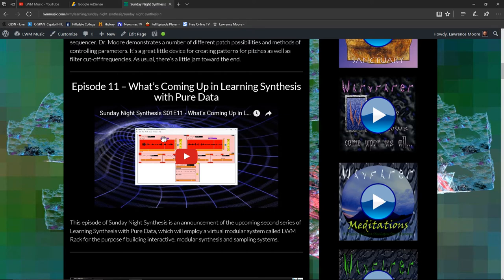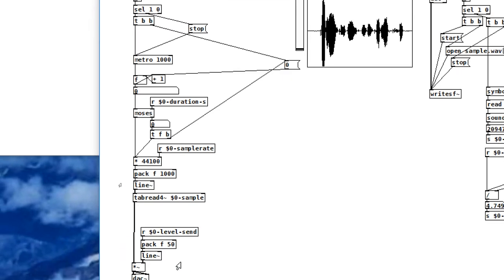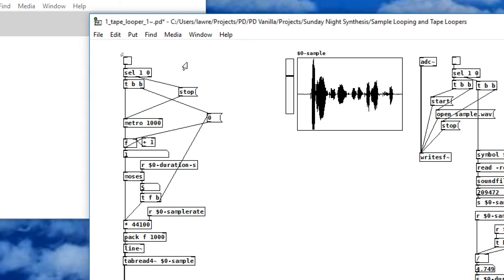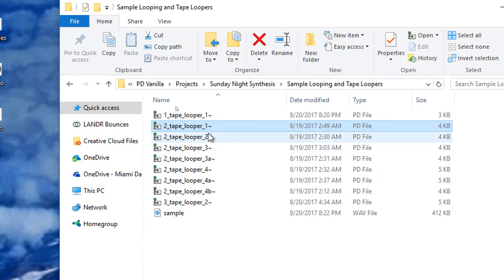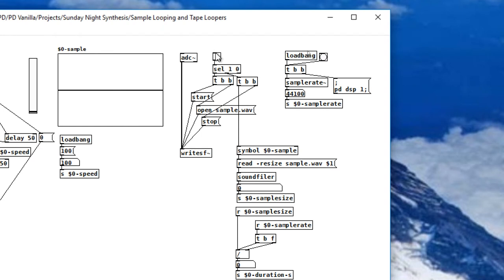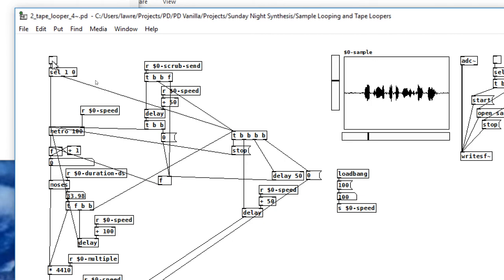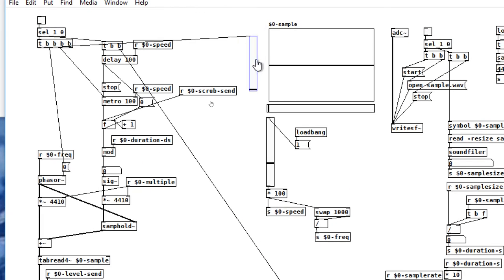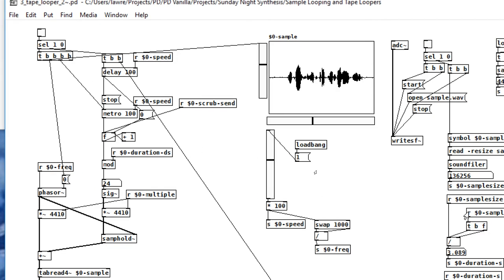Sunday Night Synthesis S03E01 - Sample Looping & Virtual Tape Loopers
Description

This week's episode was requested by a viewer  who expressed an interest in the Tape looper example that was used in Series 01 Episode 11 previewing the upcoming LWM Rack releases. This Pure Data patch was a tape Looper that was made for the early version of LWM Rack and was never released. There were some functions and features that Dr. Moore was never quite satisfied with. For this episode, he is now releasing some sample patches of various approaches to looping samples and creating virtual tape loopers in PD. The experimentation that Dr. Moore explored culminates in what he initially wanted in this tape looper module. With the release of LWM Rack v1.00b now sporting a sleeker design, Moore plans to make a module utilizing this functionality within the LWM Rack virtual modular synthesizer framework.

Annotation